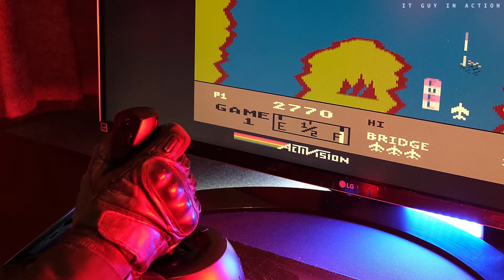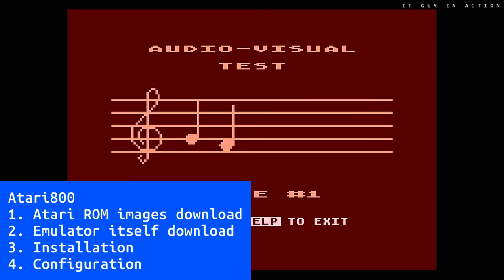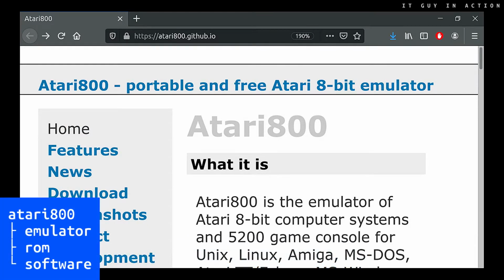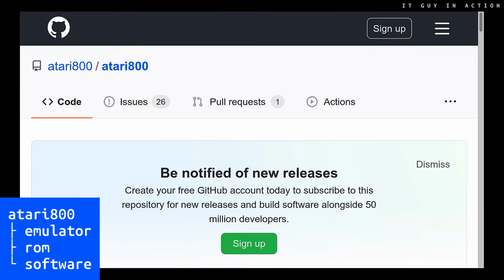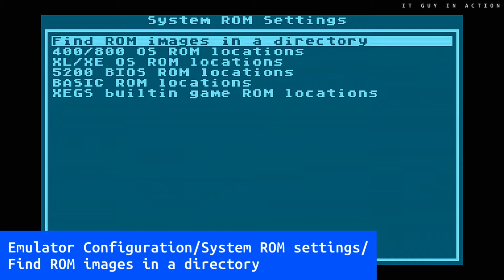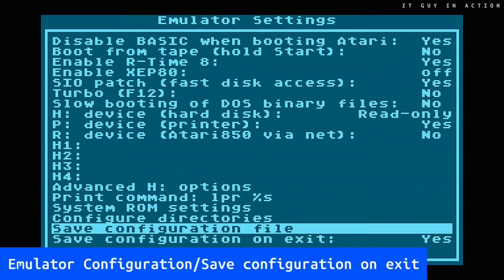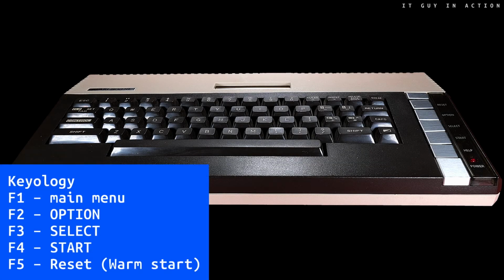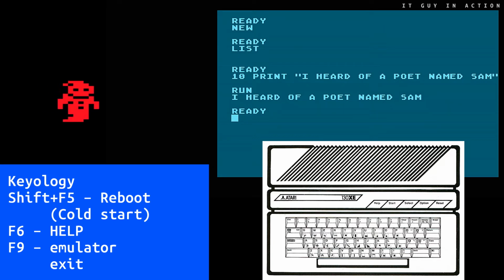🕹️ Atari 8-bit emulator (incredible return to the days of old computers) (Windows/Linux)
*** Go back to the amazing era of 8-bit computers! Run old games and programs on your home computer under Windows or Linux! ***

IT Guy in action
Atari 8-bit emulator

Subtitles available

Useful links and commands
Emulator + ROM:
(After unpacking pcxf380.zip with ROM files, some antivirus programs may report a virus in the XFORMER.EXE file. You can delete it, because it is not needed. In practice, it is most likely not a virus, and the virus warning results from the design of the old Atari emulator called PC Xformer Classic 3.8 for DOS, which I suppose contains direct and slightly unusual calls to the system.)
(File with the ending win32-sdl.zip for Windows and with the ending amd64.deb for Linux.)
Command for Linux to install (please run from the directory where the deb file is):
sudo dpkg -i atari800_4.2.0-1_amd64.deb
Games + utilities:
My joystick (works without problems under Ubuntu and with Atari emulator):
SpeedLink Dark Tornado USB

Instructions on how to install and configure the Atari 8-bit emulator (especially 800XL/800XE/65XE/130XE) on today's computers. It applies to both Linux Ubuntu and Windows. By the way, a short history and demonstration of the iconic game River Raid (Activision).

The on-screen sprites are taken from the demo program included with Quick Assembler - LK Avalon.
The drawing of the computer set and the second one of the keyboard are taken from the original Atari 130XE user manual, but they have been modified for needs of the video.
The screenshot from the game River Raid was used for preparing the video thumbnail.

All product names and registered names have been used only in order to identify the products. The copyrights to the presented software belong to their authors or publishers.